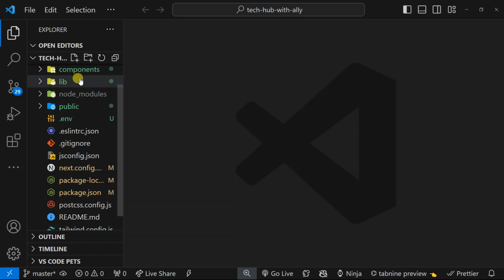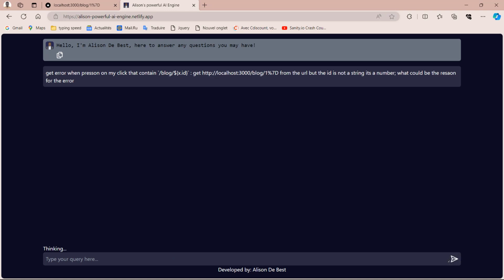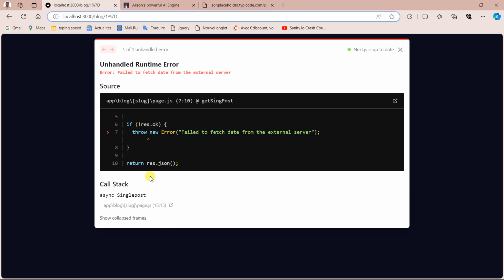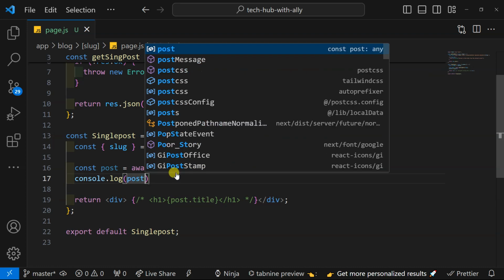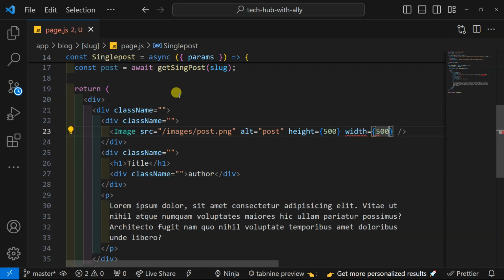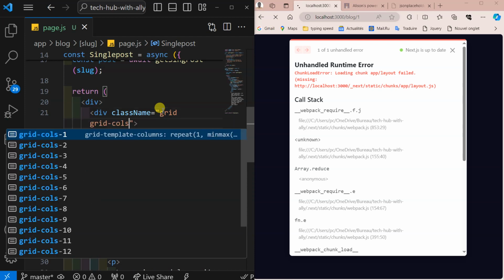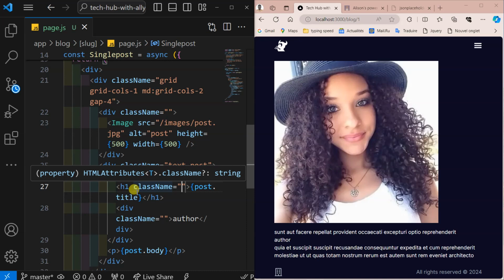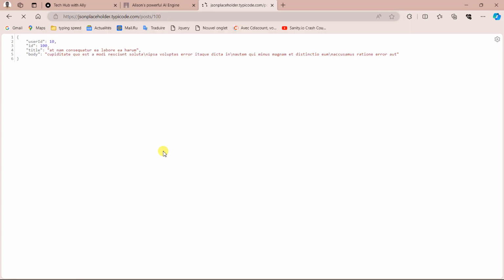fetching dynamic data use fetch function passing from postcard to singpage